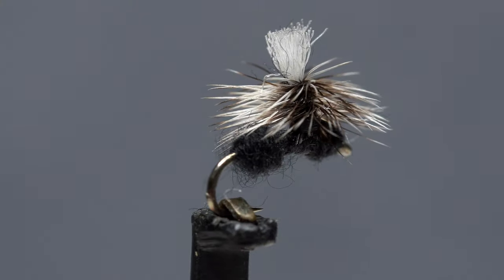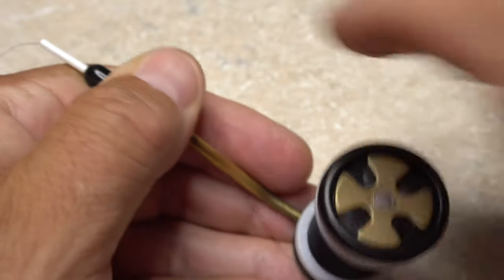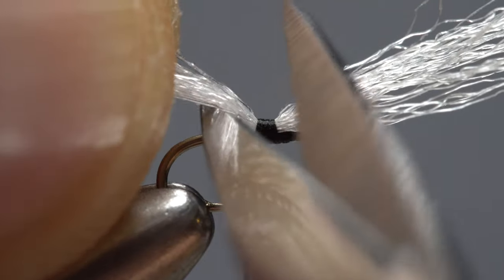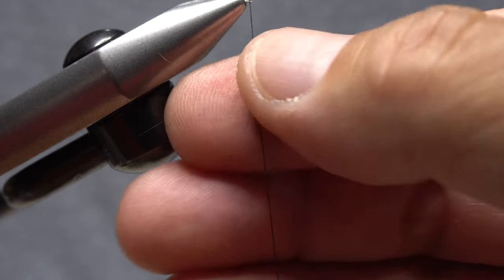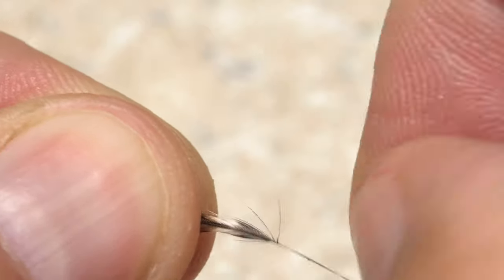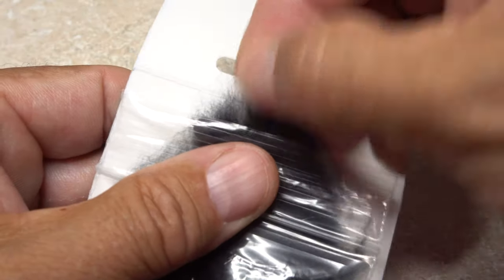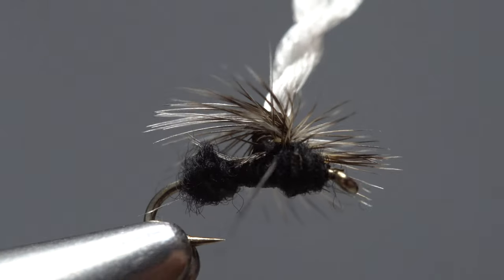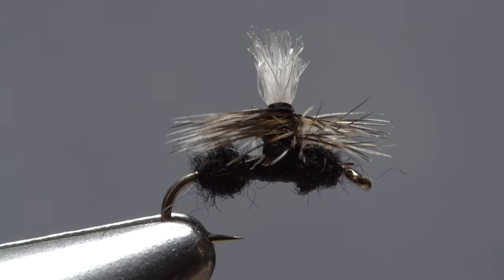Parachute Ant - Size 20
Detailed instructions for tying a size 20 Parachute Ant.

Recipe:
Hook: Standard dry-fly hook (here a Lightning Strike DF1), size 20.
Thread: Black, 10/0 Veevus.
Wing Post: White Polypropylene yarn.
Abdomen: Black Superfine dubbing.
Hackle: Grizzly hackle, midge size.
Thorax: Black Superfine dubbing.

The New Fly Fisher has a great video on fishing small flies for big trout and the Jensens have some good tips here on imitating a terrestrial drop